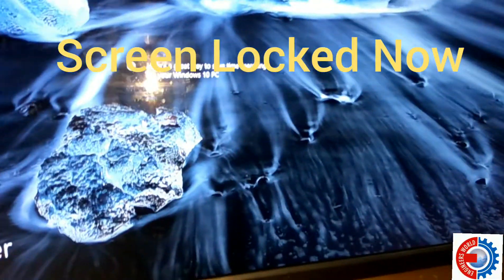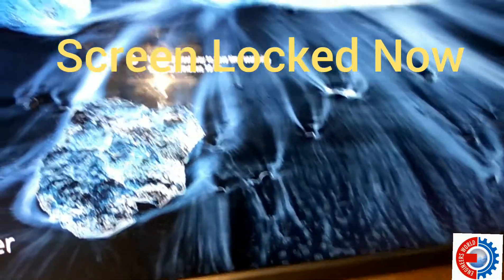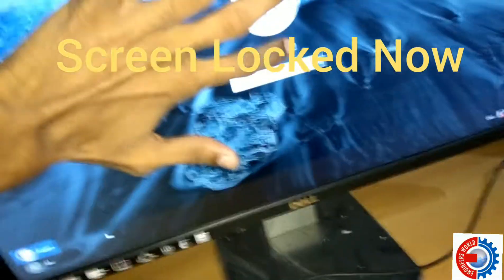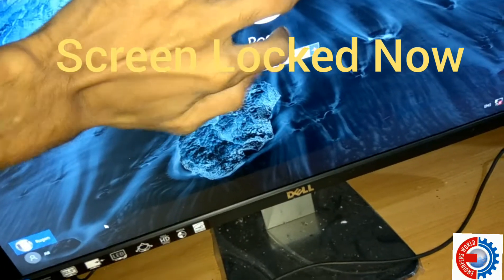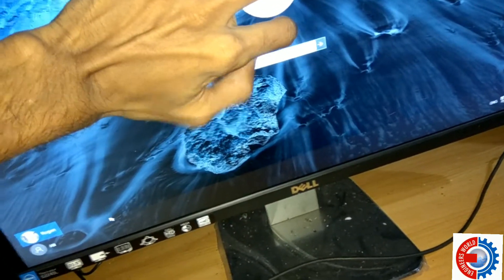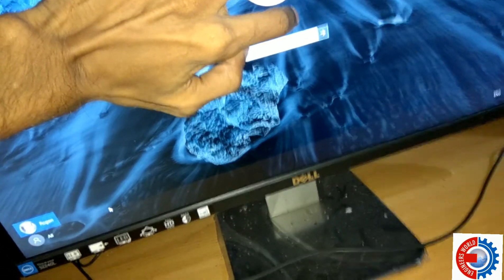Lock Windows Computer Screen Using Two Keys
We show you how to lock your computer screen running with Windows by simply pressing two keys.
Press Windows Key and L Key together and you can see that your screen is locked.